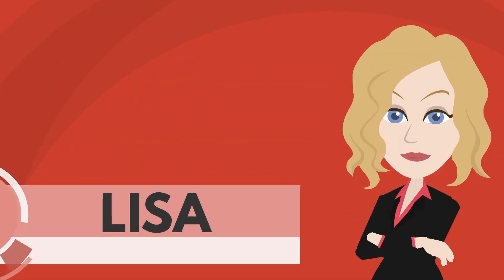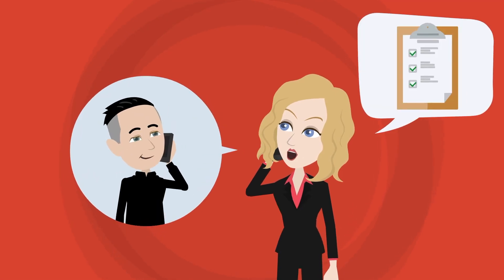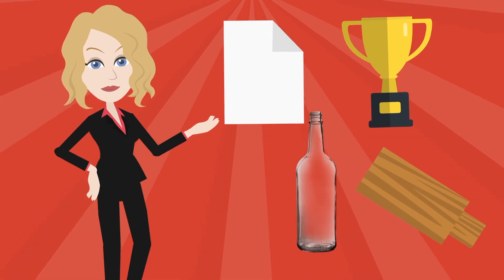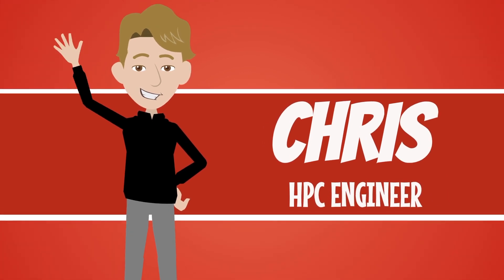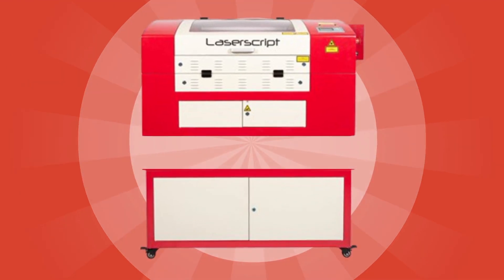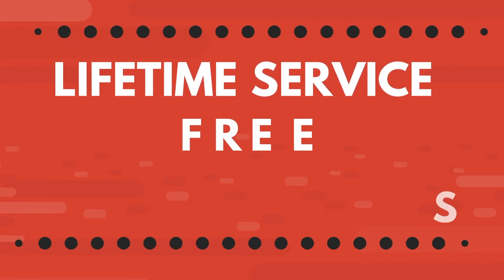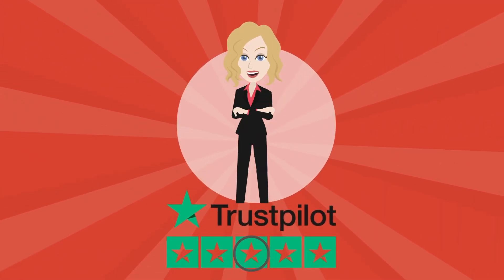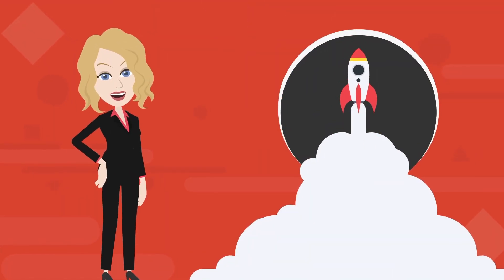Buying from HPC Laser - Laser Cutters, Engravers, Markers and CNC Routers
An overview of what you can expect from HPC Laser from the moment of enquiry through to after-sales services, including free lifetime technical support.